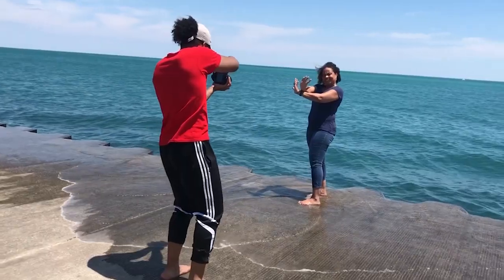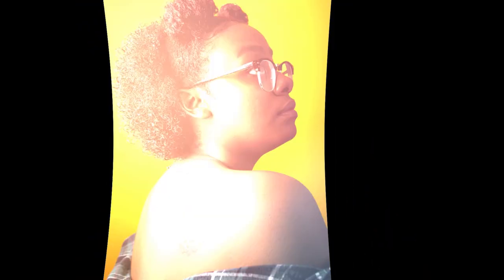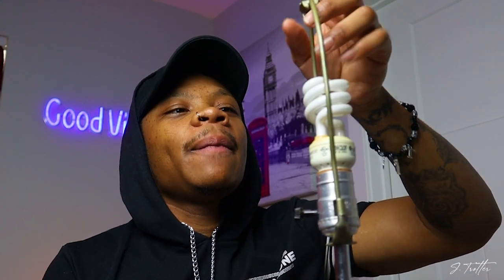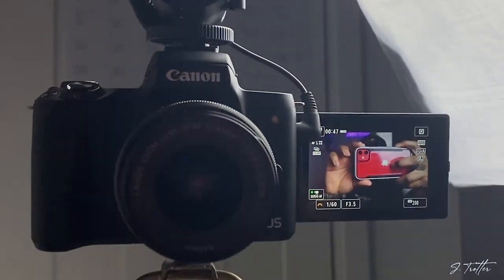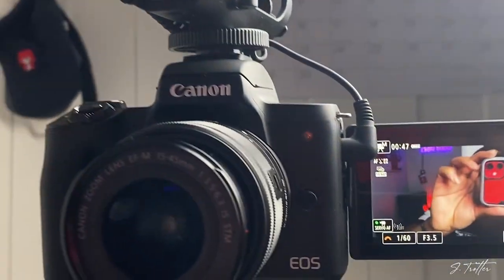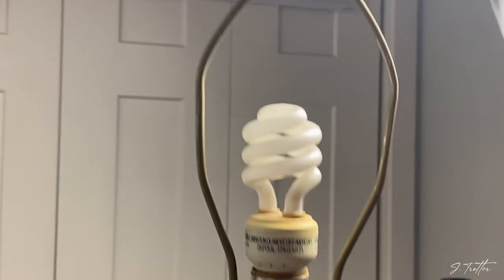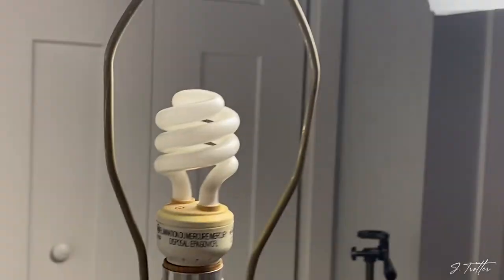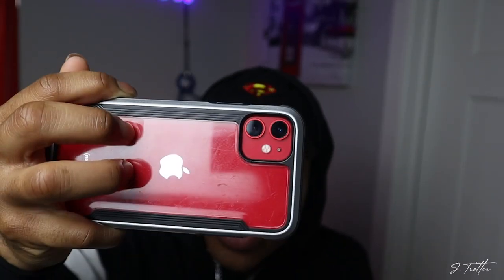What To Do When You Don't Have A Tripod (Review of the Canon EOS M50)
SORRY FOR THE SLIGHT TECHNICAL DIFFICULTY IN THE VIDEO!

Lens- 15-45mm

Lights-ESSDI light kit
Social Media-